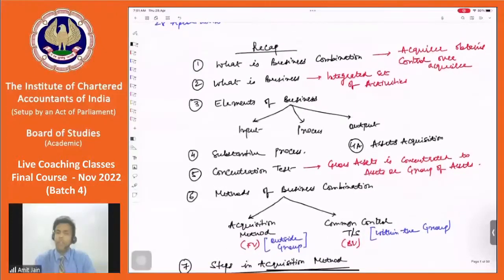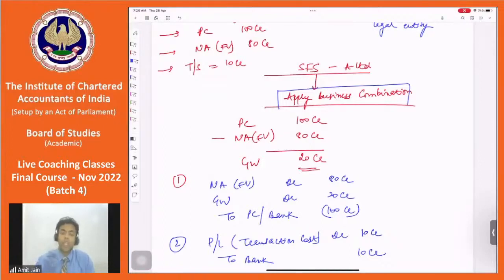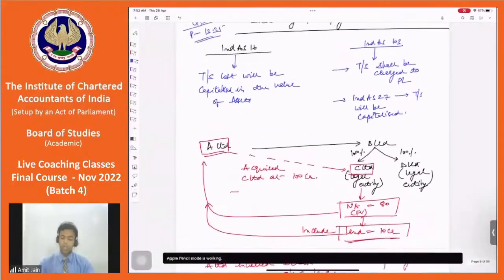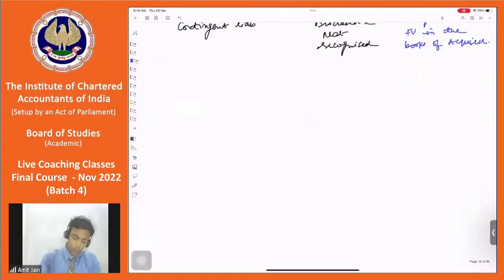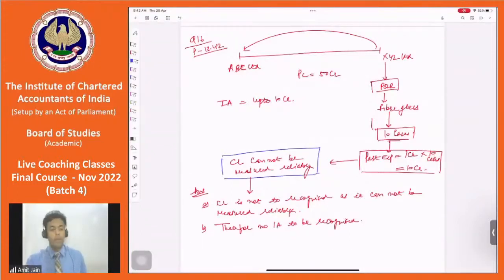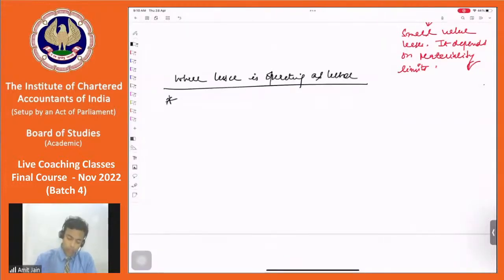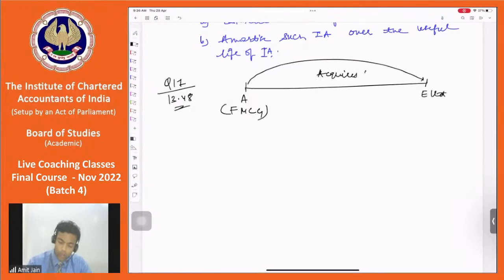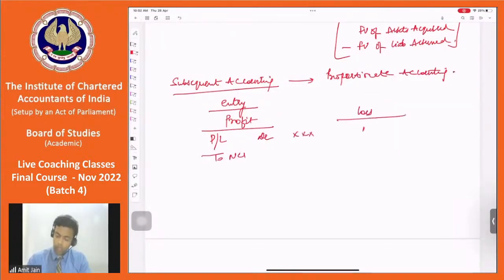Business Combination Ind AS 103 IFRS 3 Session 3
Business combination, acquisition, merger, common control accounting